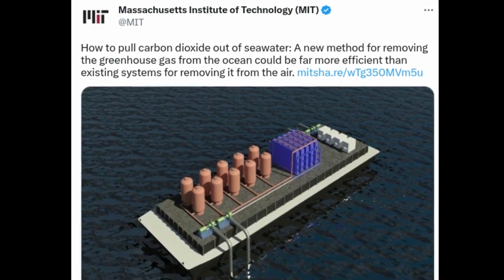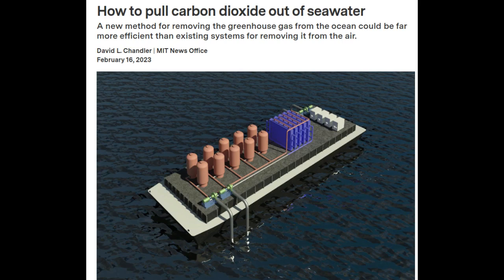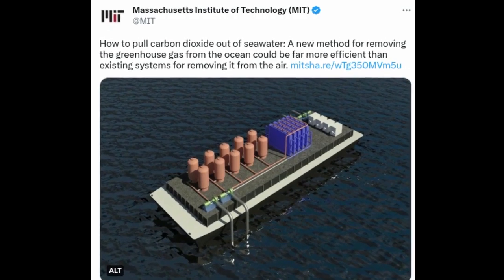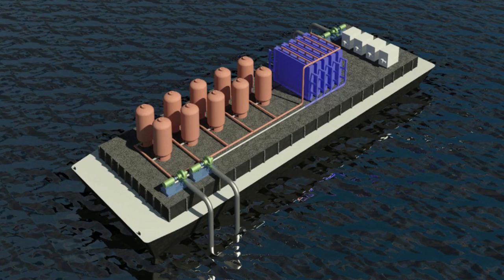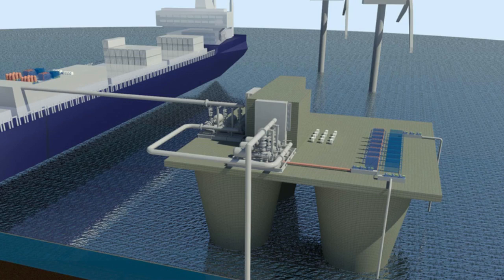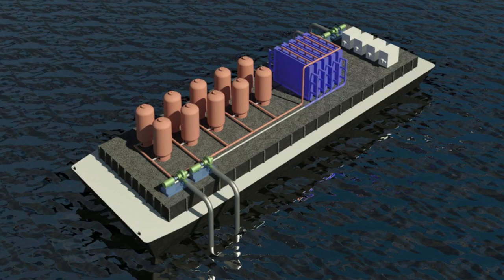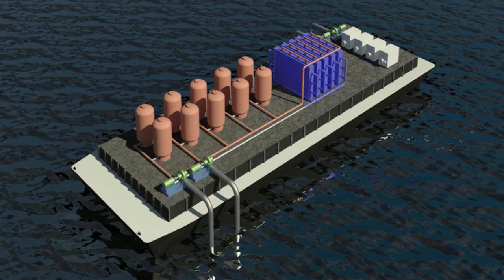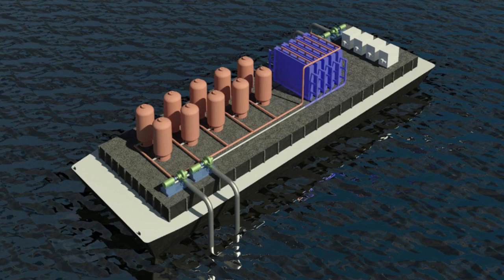How to pull carbon dioxide out of seawater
Researchers have found an effective new method for removing carbon dioxide from the ocean.
This new method for removing greenhouse gas from the ocean could be far more efficient than existing systems for removing it from the air.

Research paper: Asymmetric chloride-mediated electrochemical process for CO2 removal from oceanwater